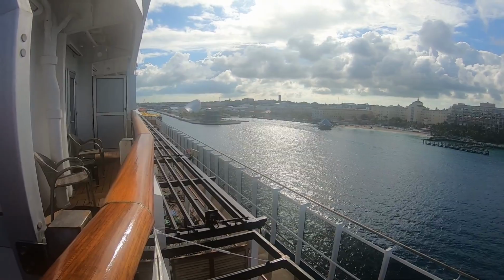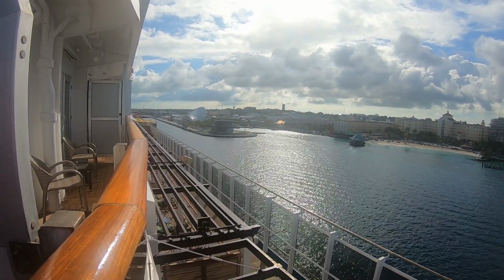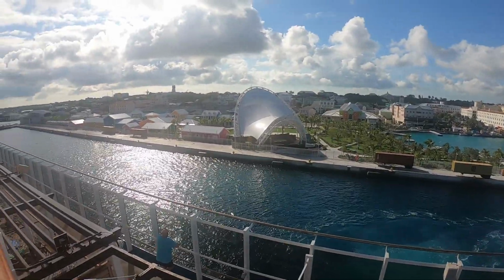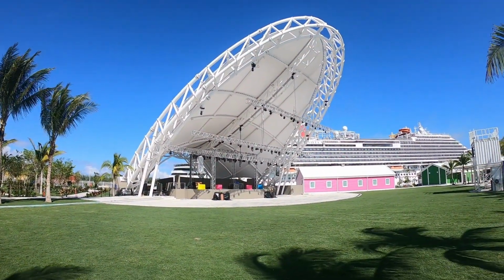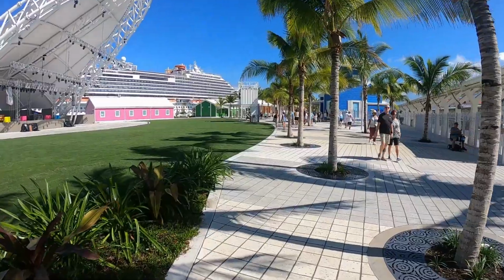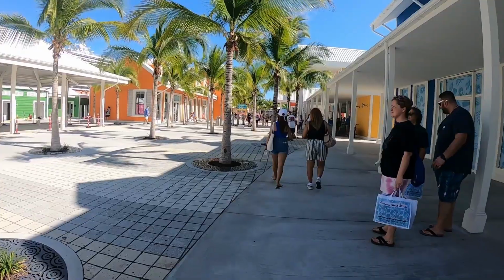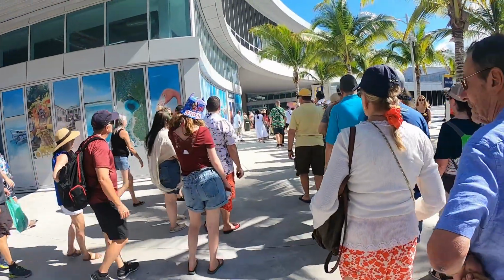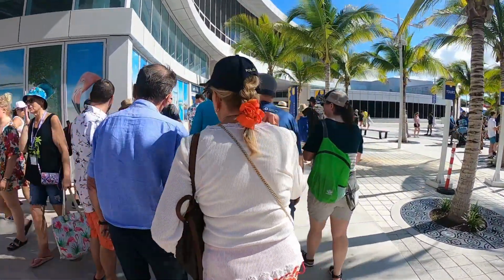NASSAU'S NEW PIER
We walk through the new pier in Nassau, featuring lots of shopping, an ampetheater and so much more.